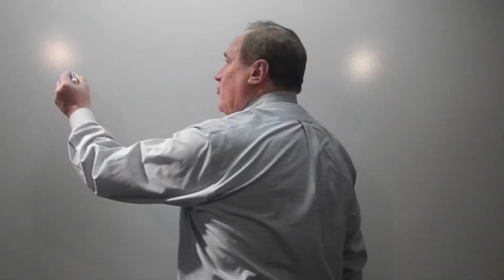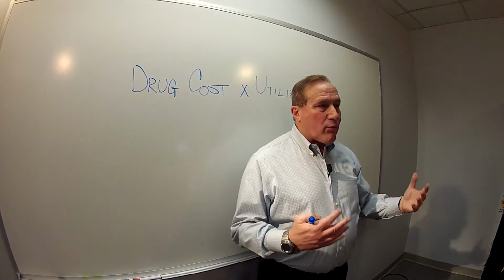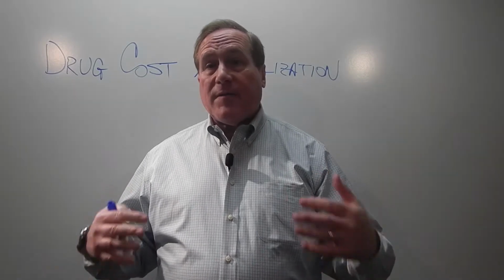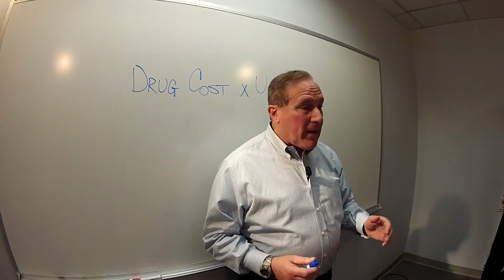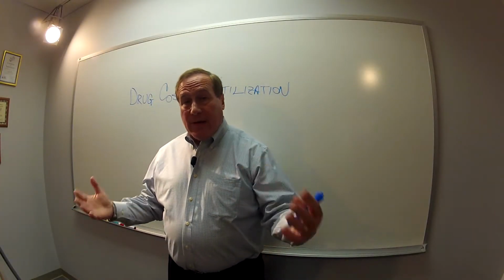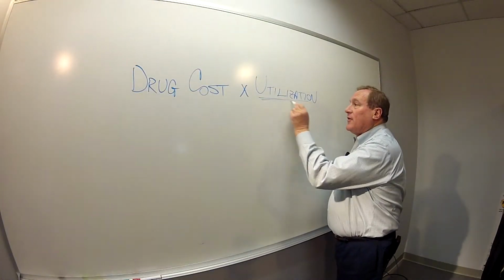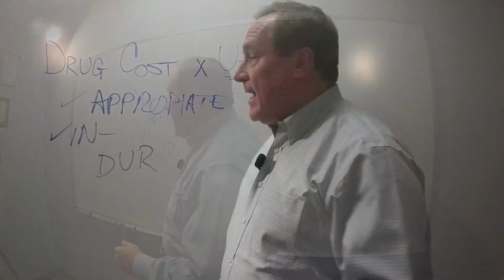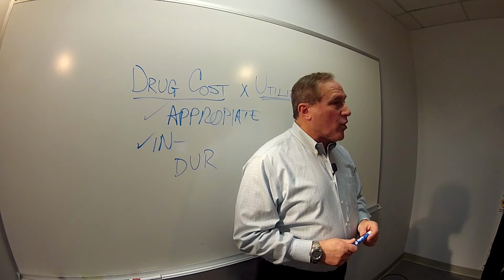Pro Pharma: Utilization as a Multiplier (Part 1)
This session describes the Utilization of Medications and how it influences total Drug Spend.